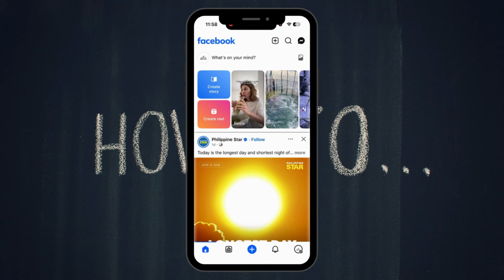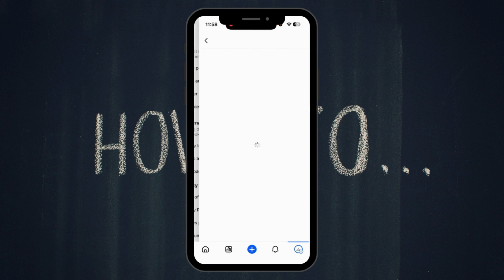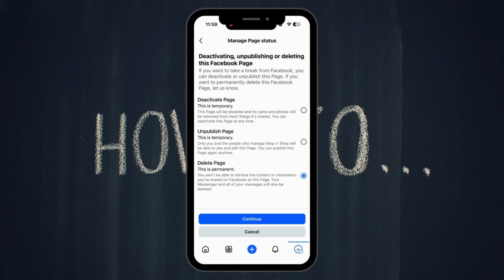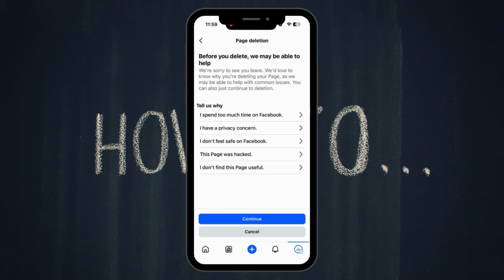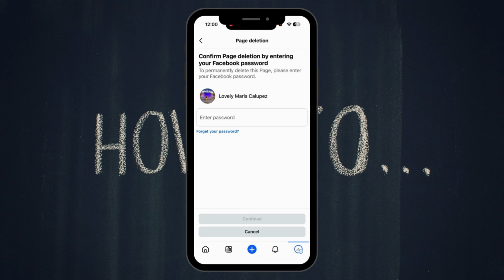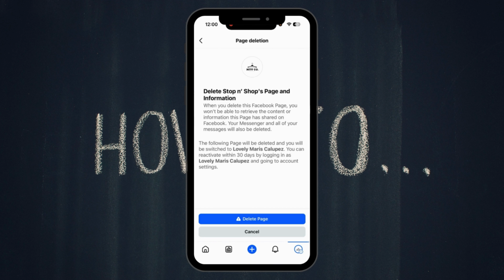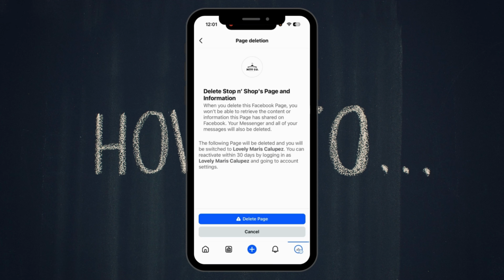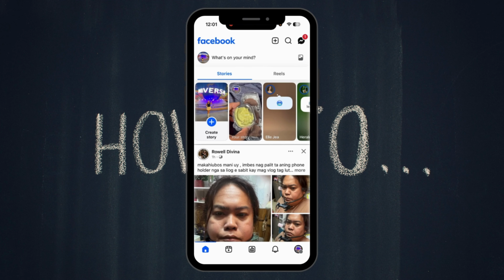How to Delete Facebook Page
How to delete a Facebook Page step by step.
Learn how to delete a Facebook Page permanently using the latest Facebook settings in this easy step-by-step guide.

📌 What you’ll learn:
• How to access Facebook Page settings
• How to permanently delete a Facebook Page
• How to find the Page deletion option
• What happens after deleting a Facebook Page
• How to cancel a scheduled Page deletion
• Important things to do before deleting your Page

This tutorial is perfect for anyone who wants to remove an old, unused, or unwanted Facebook Page quickly and safely.